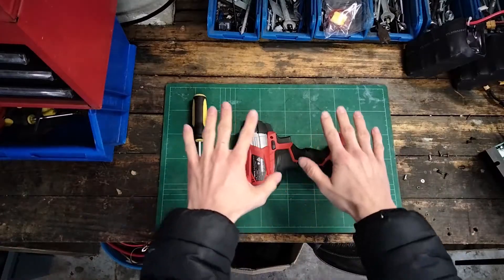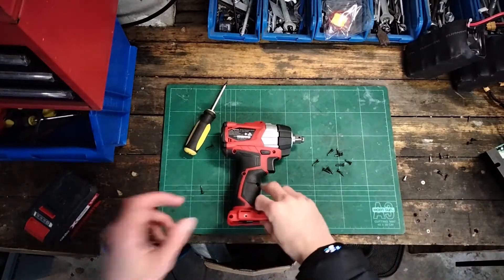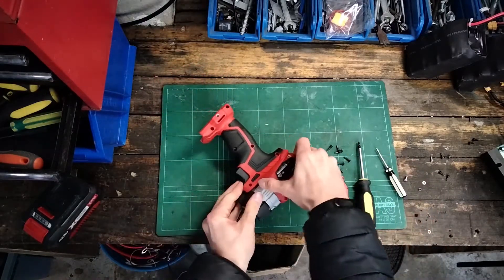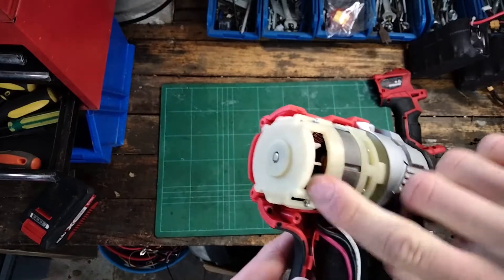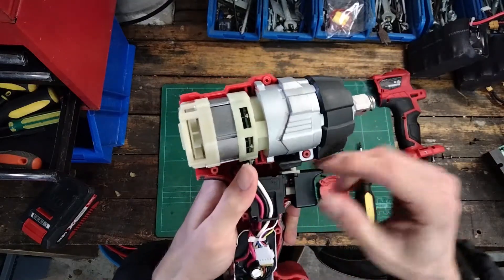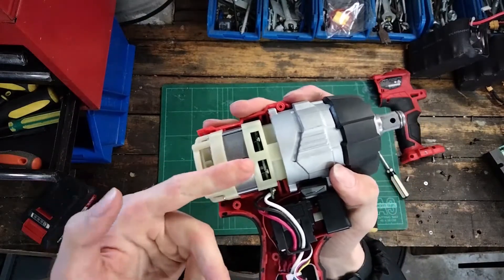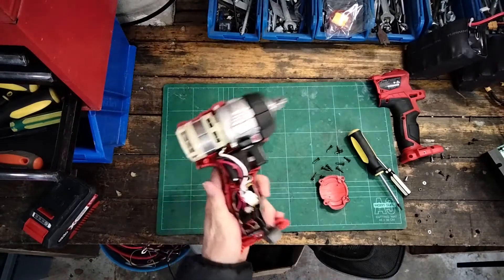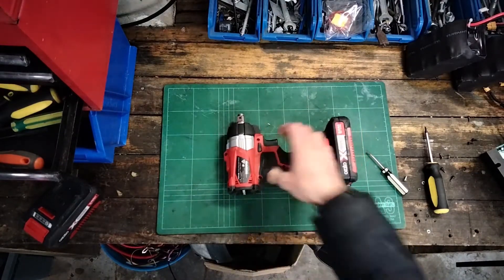Ozito PowerXChange Teardown Series: 18 Volt Brushless Impact Wrench Teardown & Look Inside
In this episode of the powerxchange teardown series, we take a look inside the ozito brushless impact wrench. I love this tool and use it regularly. No issues so far :D